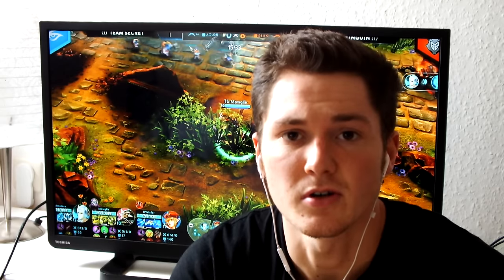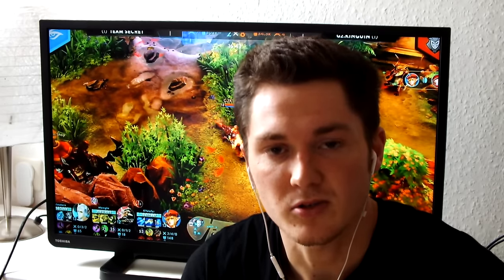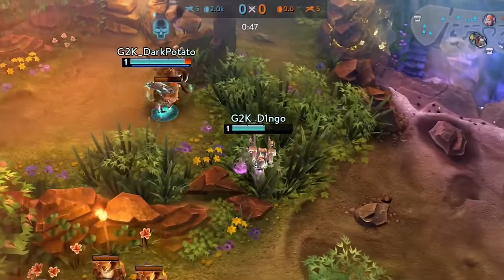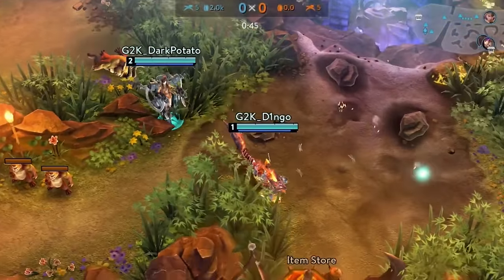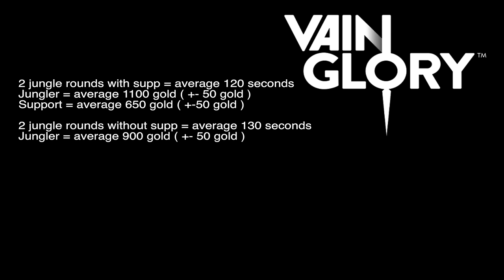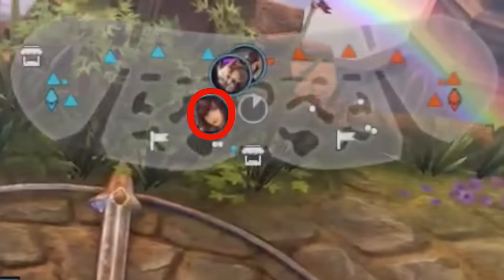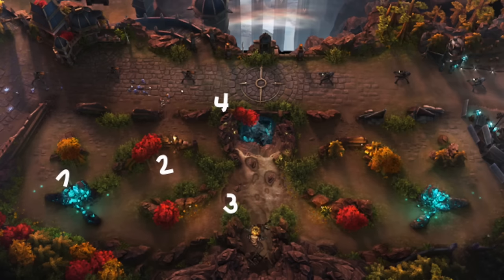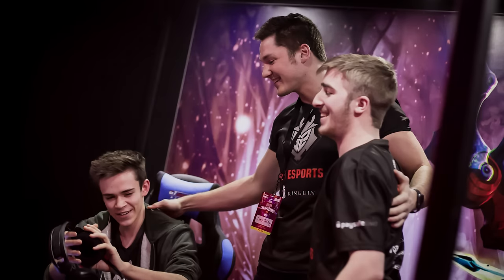Vainglory Support Guide by D1ngo - Part 3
Fan of Timo "D1ngo" Tekolf's video guides? Here is the third episode, with more tips on how to become a good Support in Vainglory.